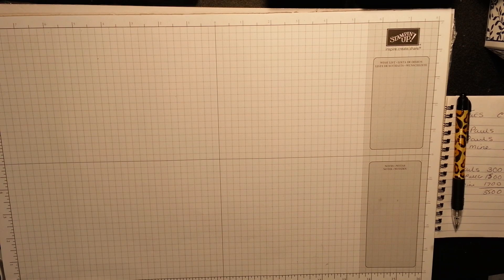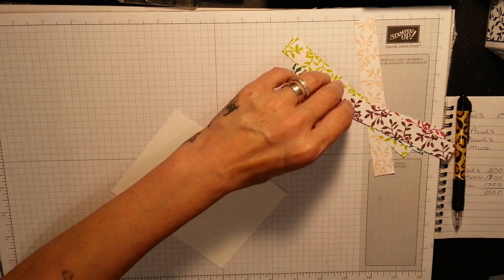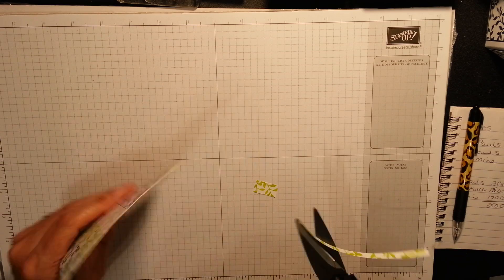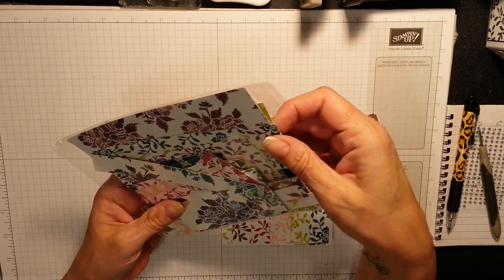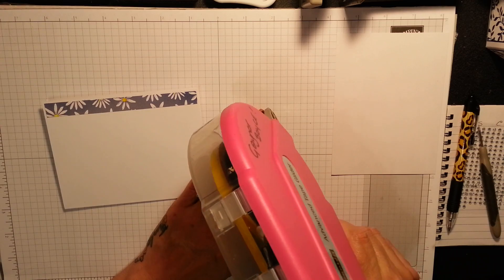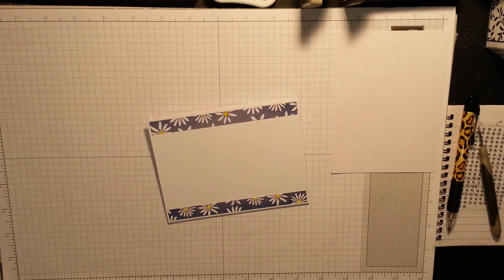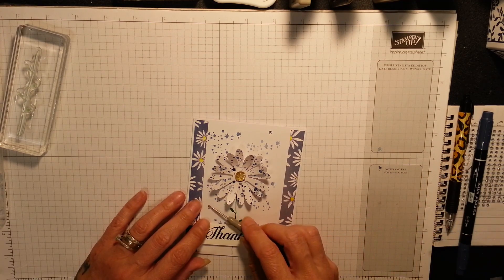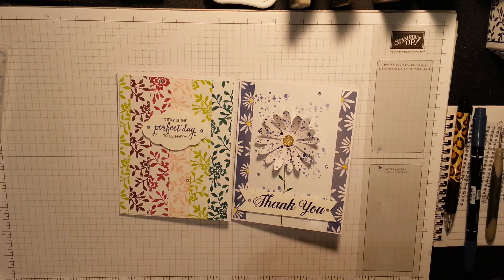2 cards using stampin up scraps delightful daisy and fresh floral's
Today's cards as requested are from the RMHC cards I made using scraps...so I did cards 3 and 5 in the same video. hope you enjoy x x
I will pop the measurements on my blog too x x hugs x x